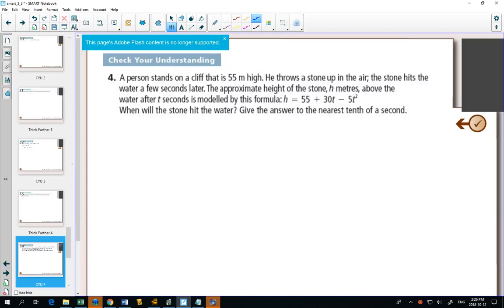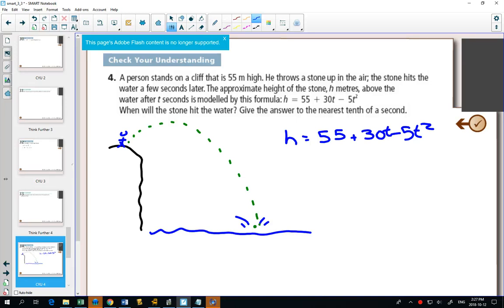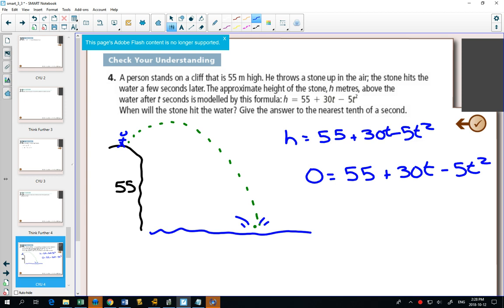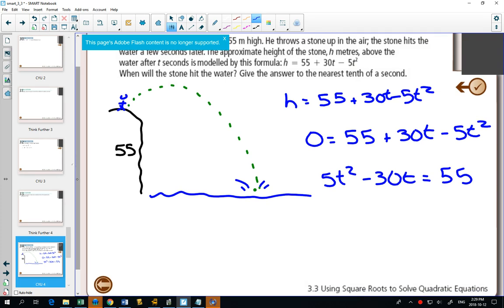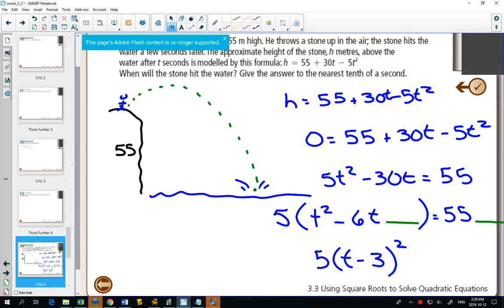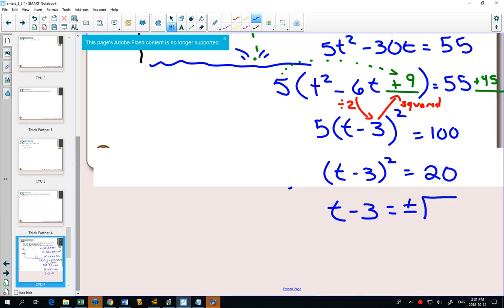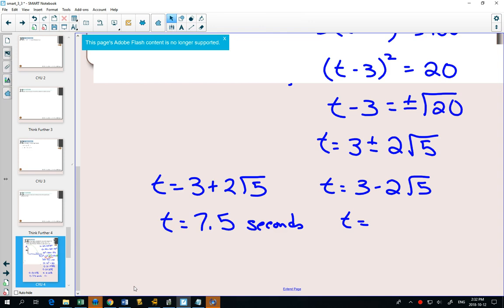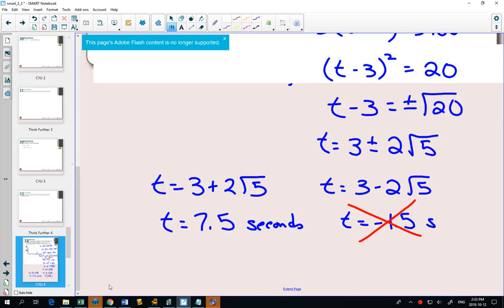30SP 3 3 Example 4